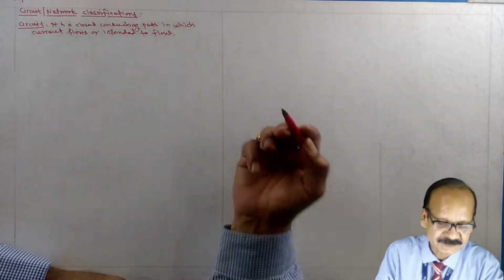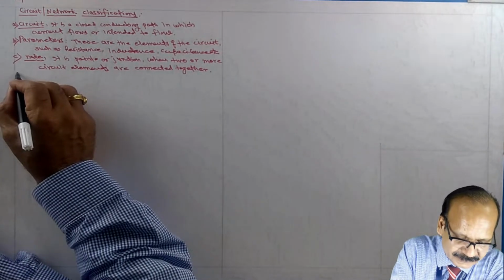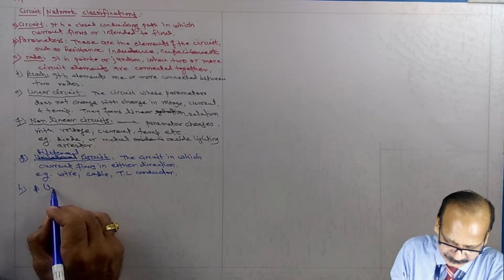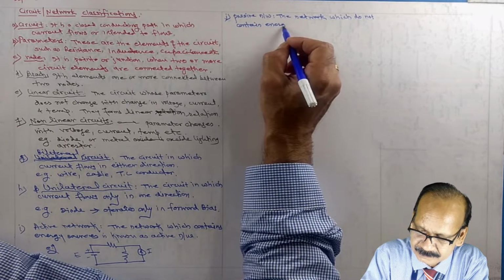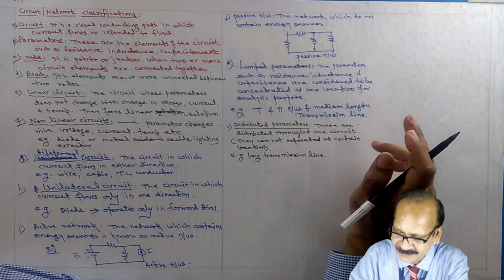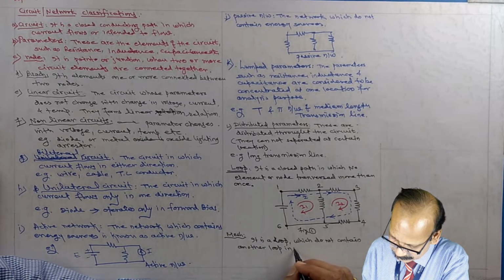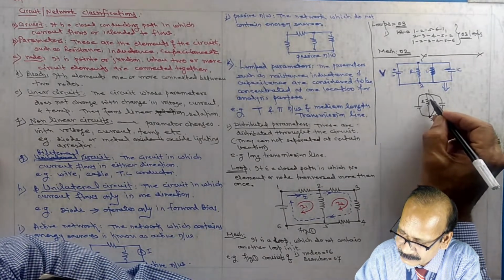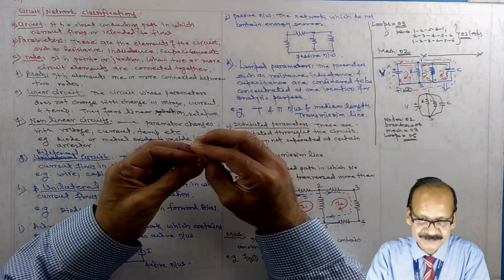DC Network: Classification of Electrical Network